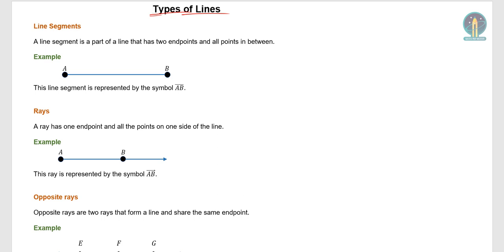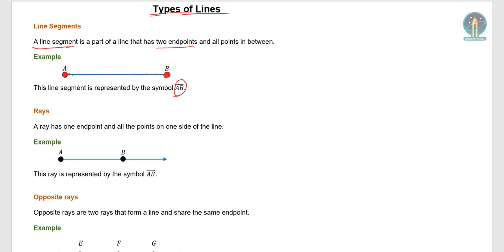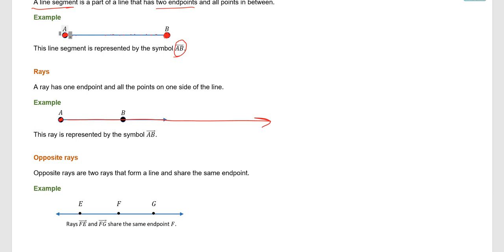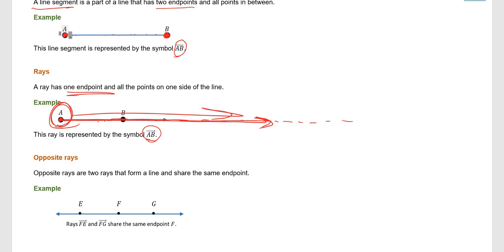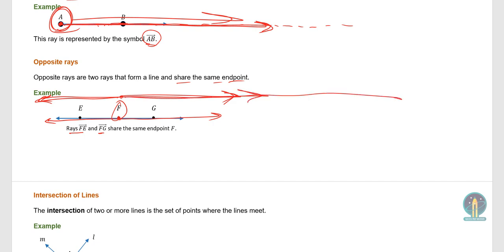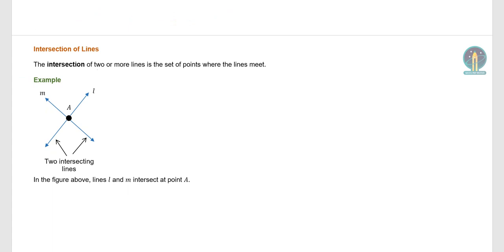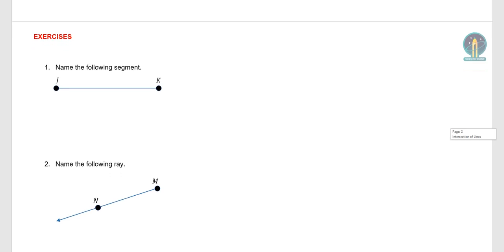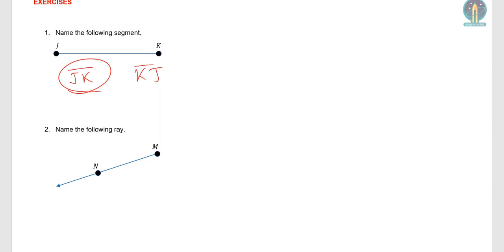SAT Math Concept 099 Types of Lines